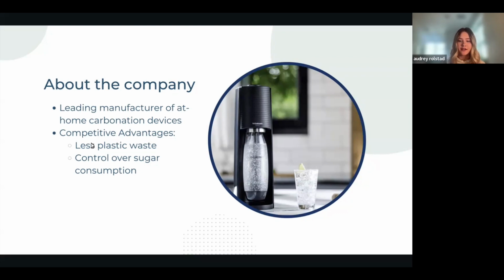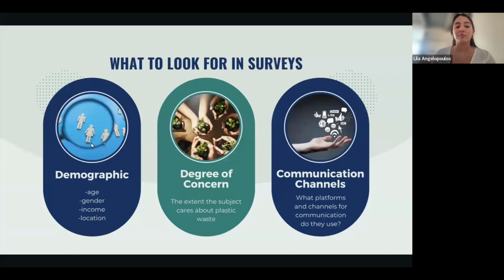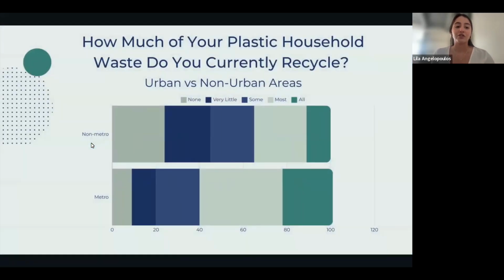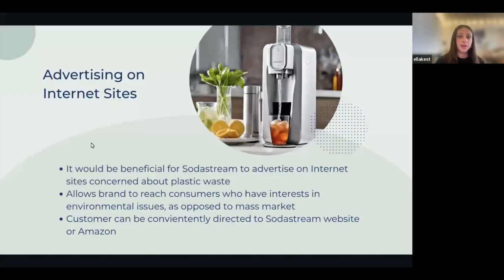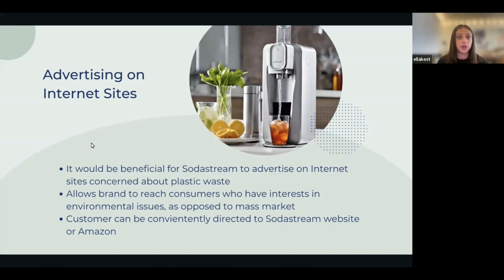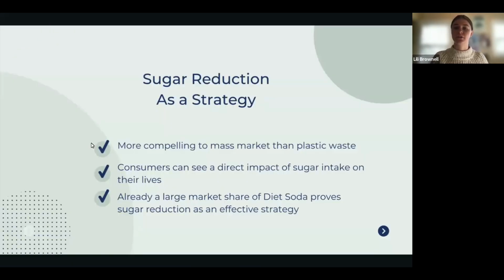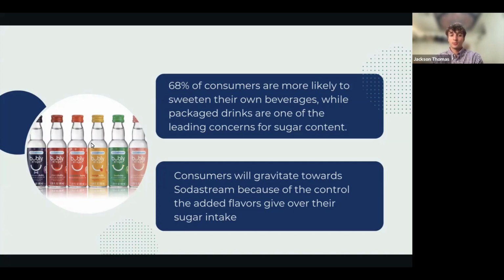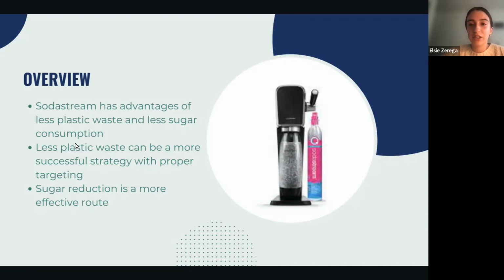Sodastream Group Presentation